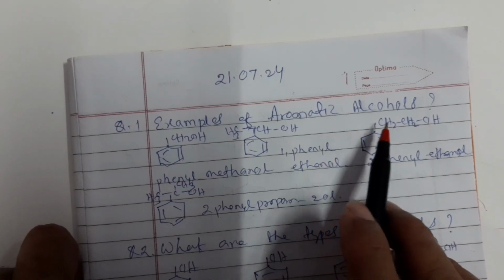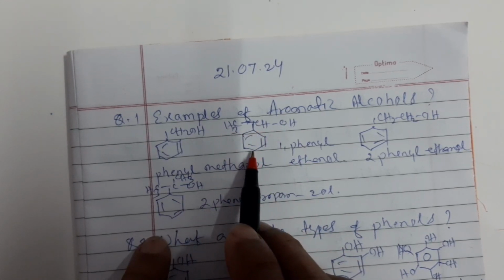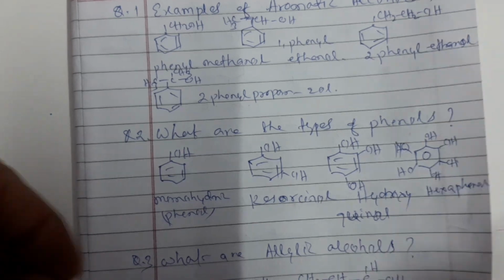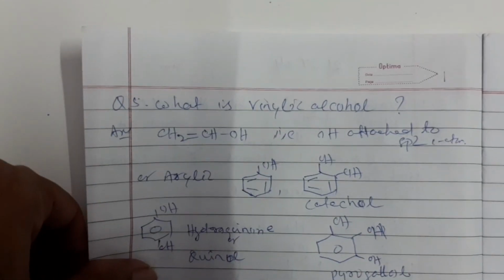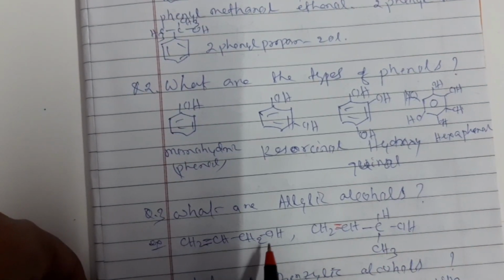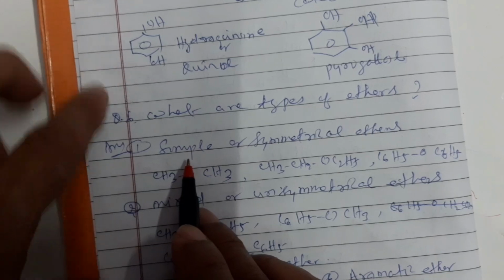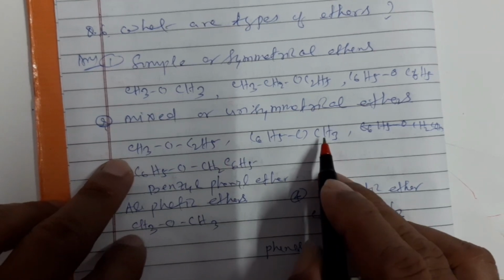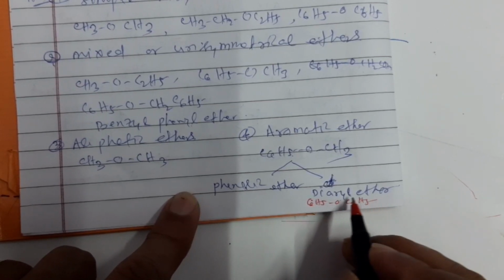Fundamentals on Alcohol, Phenol & Ethers#DrSurjyanarayanPanda/CBSE, ICSE, JEE & NEET based question